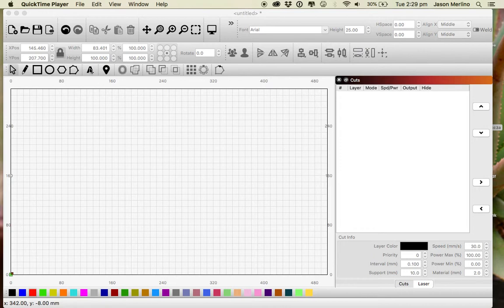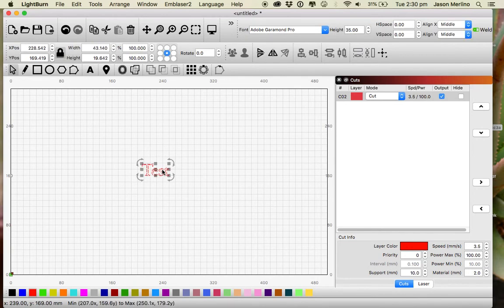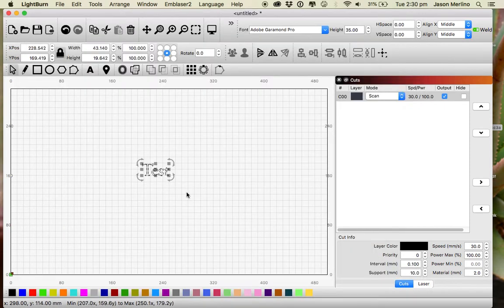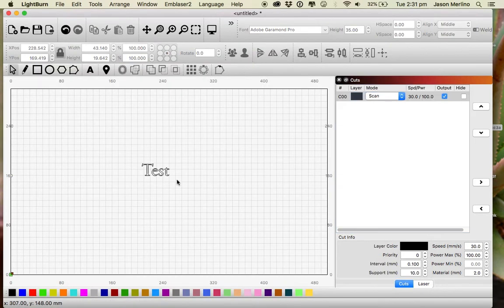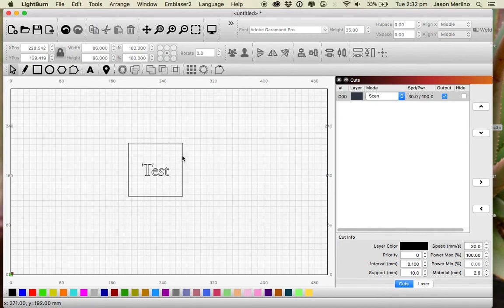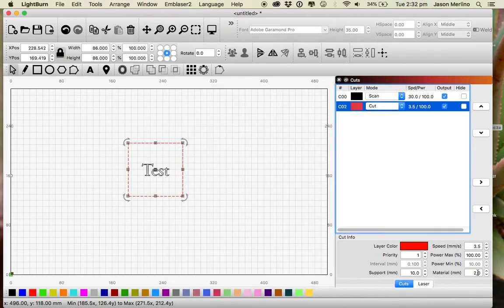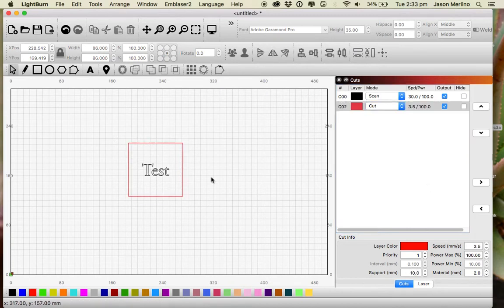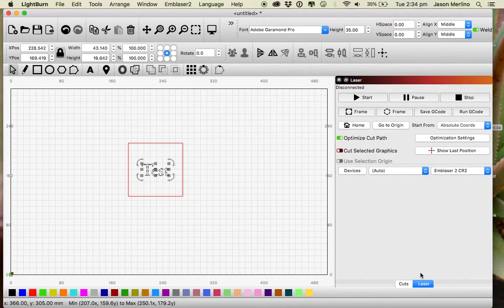Introduction to Lightburn